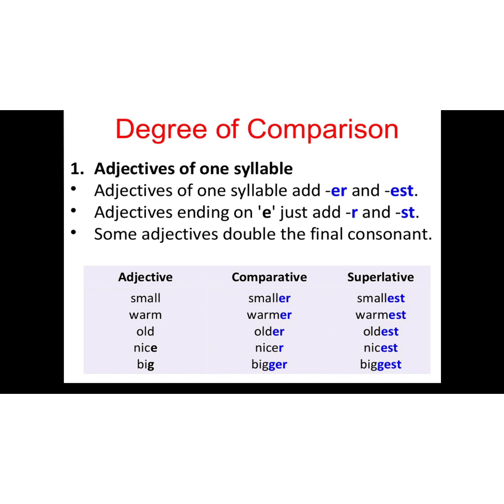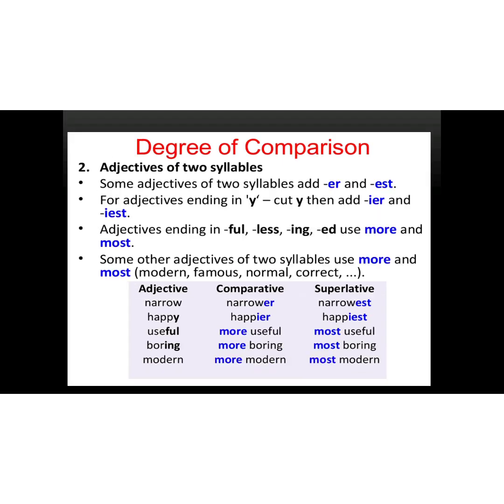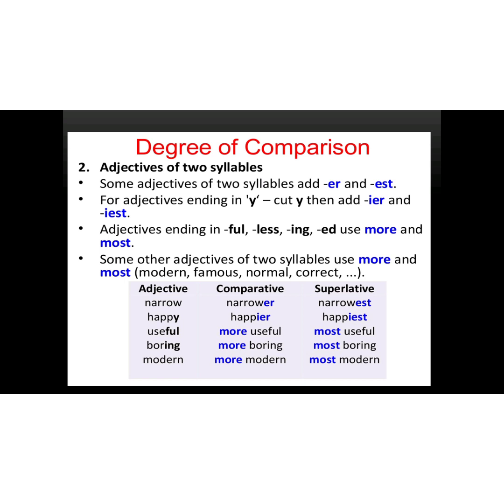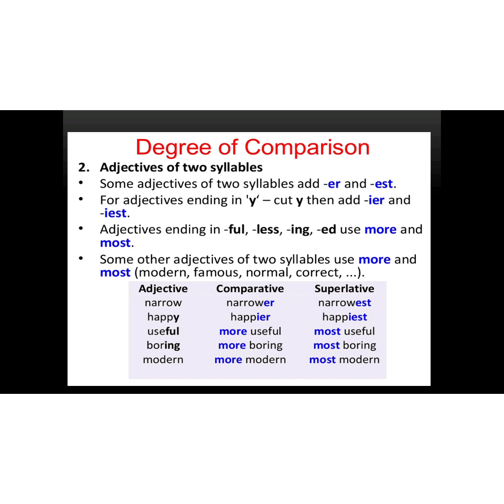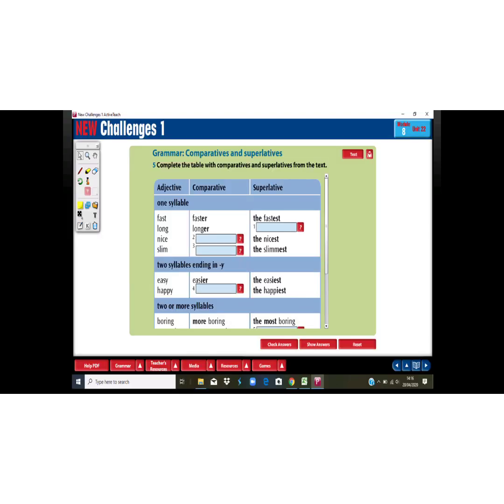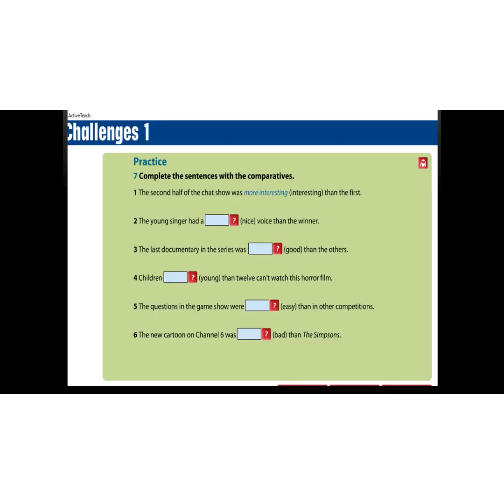English Grammar : Degrees of Comparison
Let's learn English with Ms.Dewi from BPK PENABUR Bogor Junior High.

Camerawoman : me
Edittor : me
Subtitle : me
Production : me
Aplication :
Opening by Flixpress, video compilation by InShot.
Tools : Tripod, headset and Mobilephone.
Location : At my home.